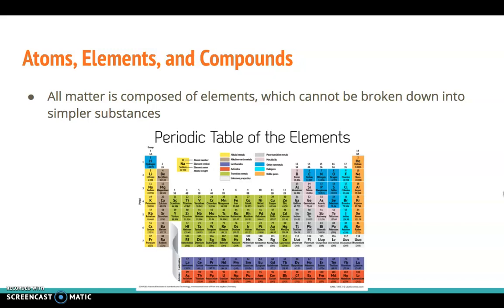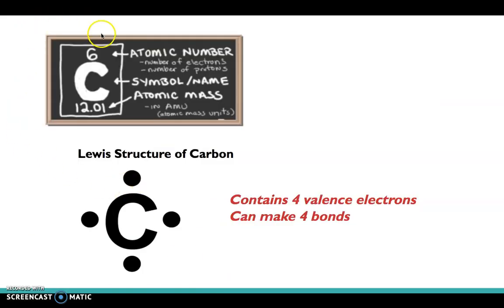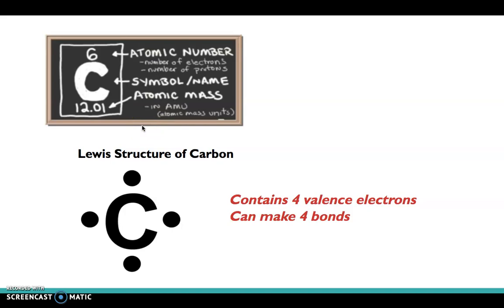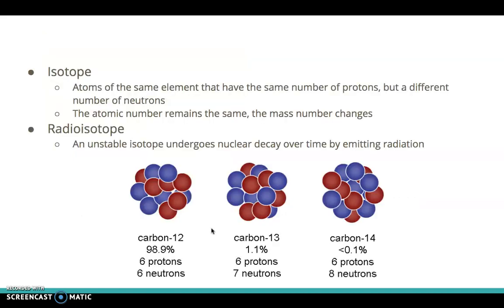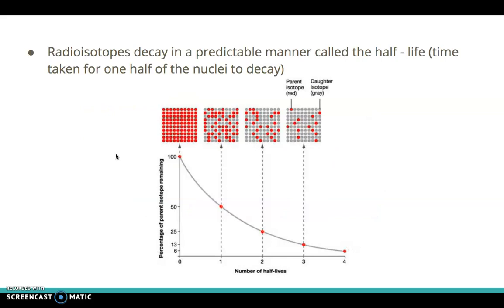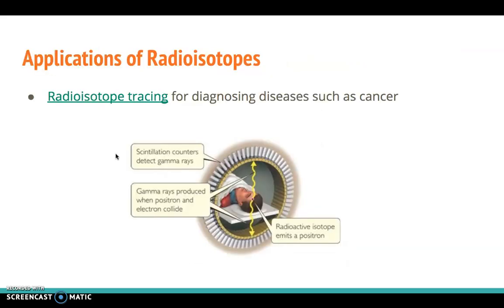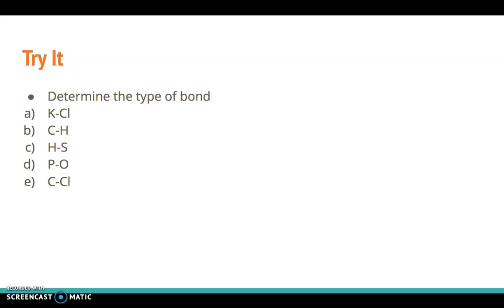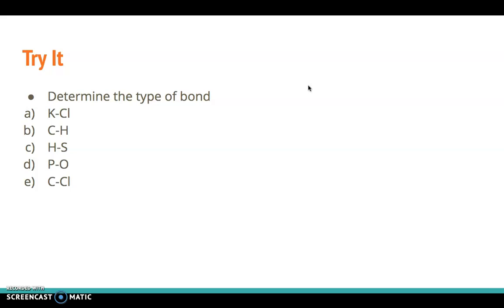1 1 Biochemistry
1.1 Biochemistry Part 1